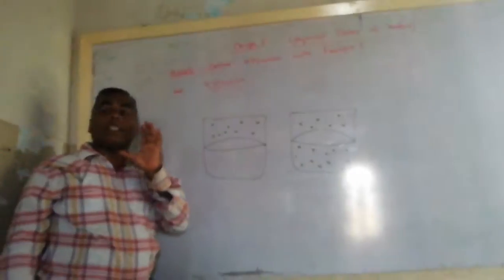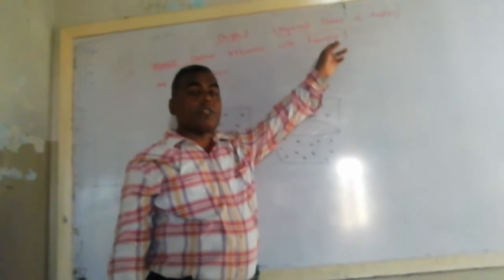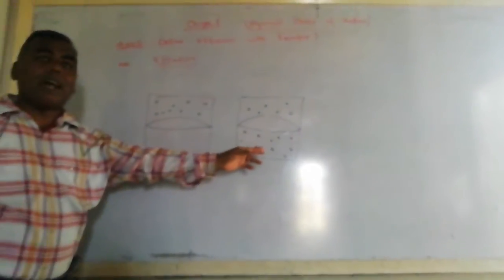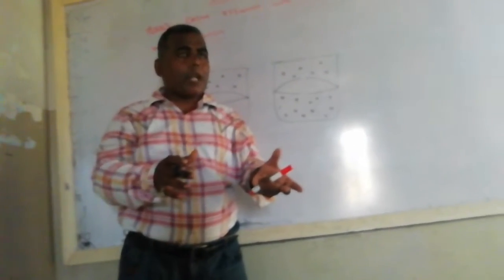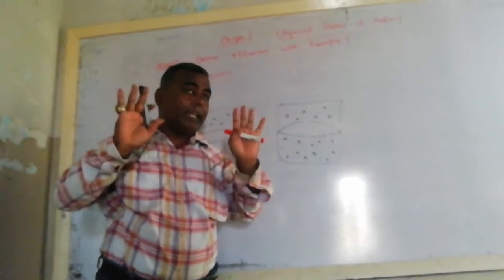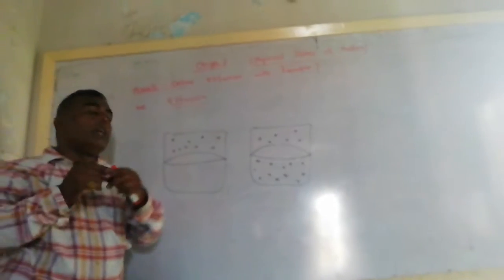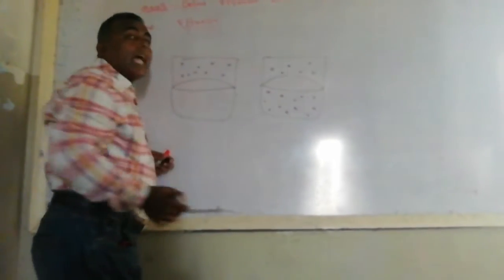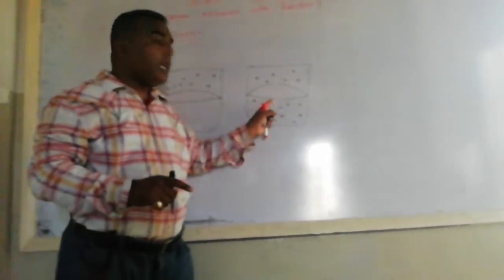Class 9th Chemistry,Ch. 5,Physical States of Matter,Effusion & its Example, Florence Coaching Center